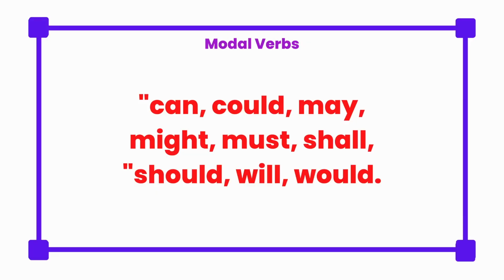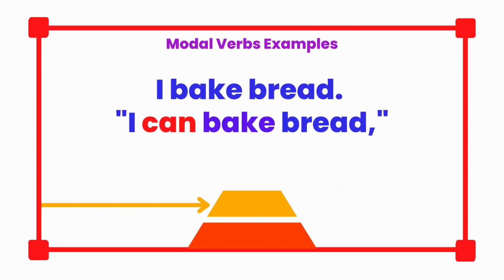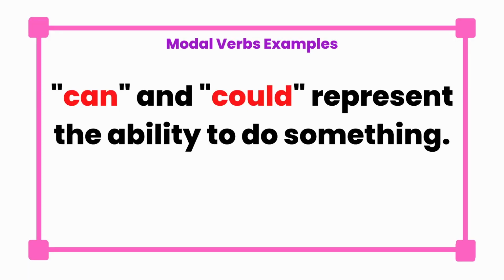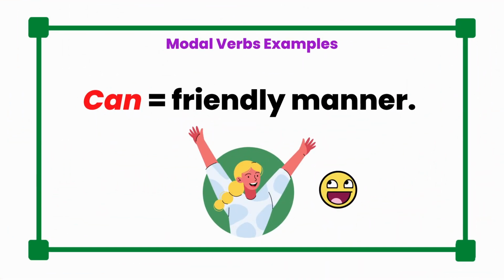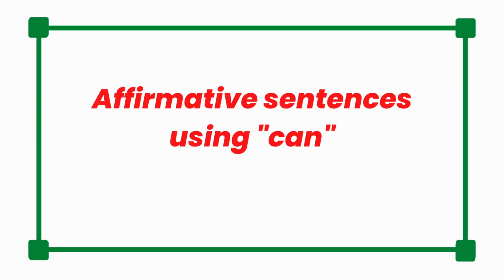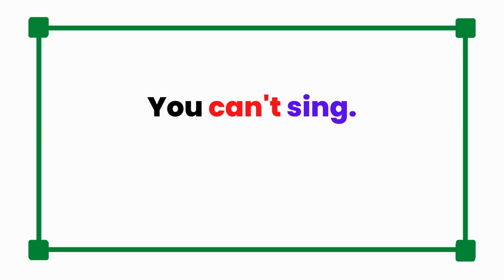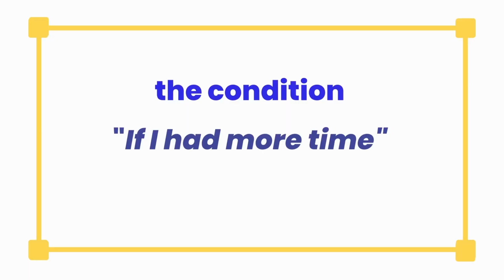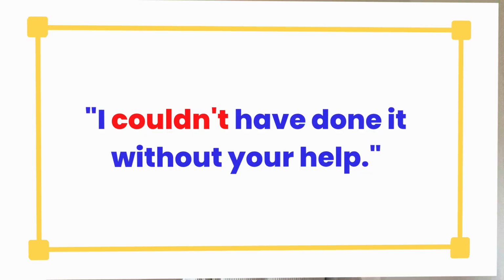Can, Could, May (Modal Verbs Explained) | English Grammar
In this first lesson of the series, you’ll learn how to use can, could, and may correctly in everyday English. We explain their meanings, differences, and typical uses so you can choose the right modal naturally in speaking and writing.

Quick overview:
 • Can → ability, possibility, informal permission
 • Could → past ability, polite requests, possibility
 • May → permission, formal possibility

This video includes:
 • Clear explanations and comparisons
 • Real sentence examples
 • Common learner mistakes
 • Simple practice ideas

This lesson is suitable for English learners, students, and anyone reviewing grammar basics.